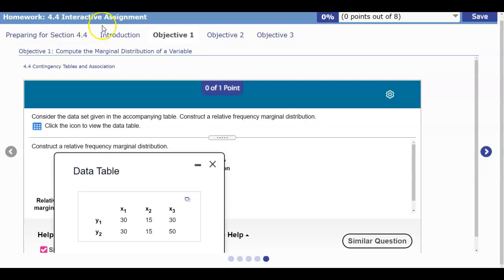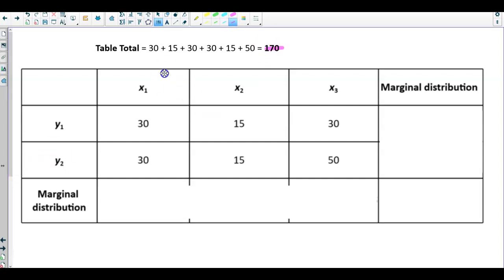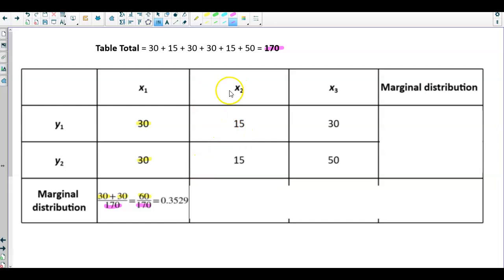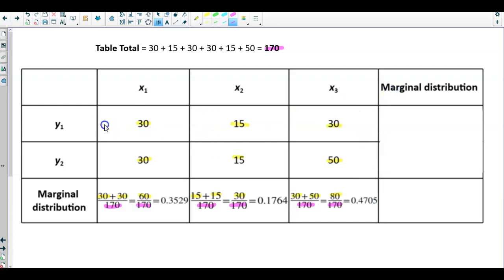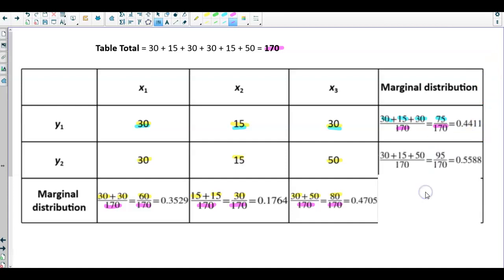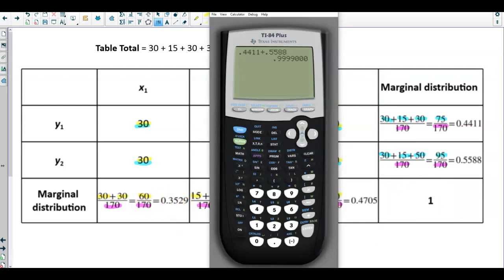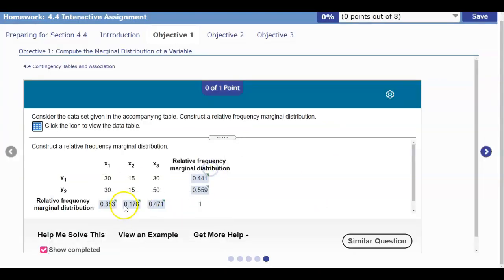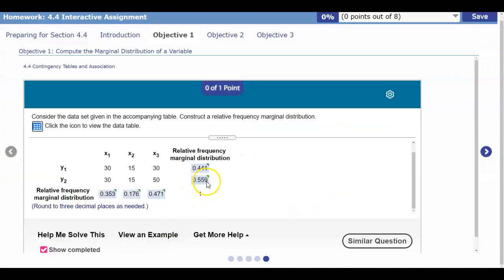Math 14 4.4 Objective 1: Construct a Relative Frequency Marginal Distribution